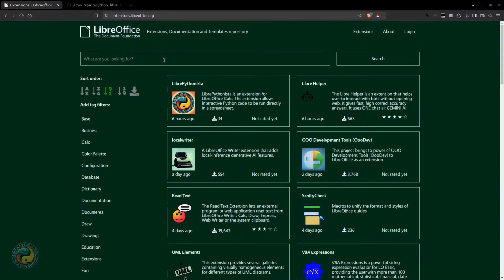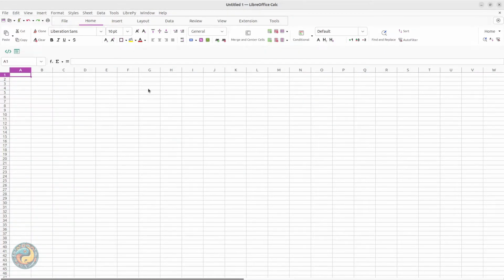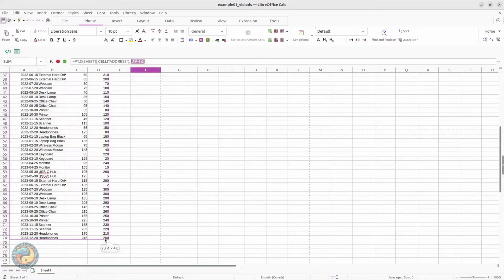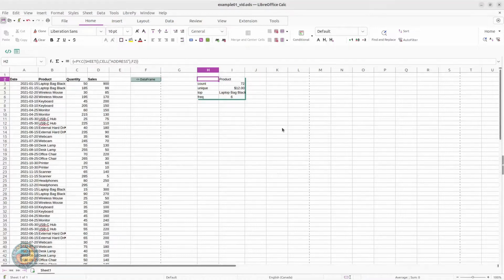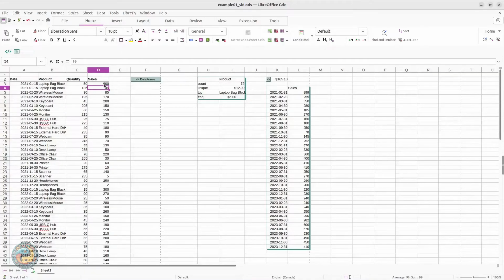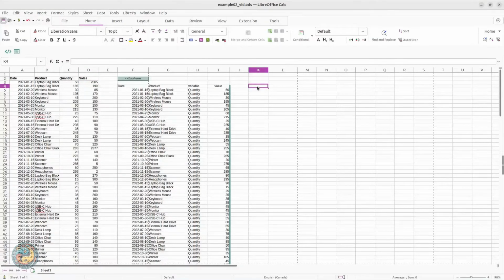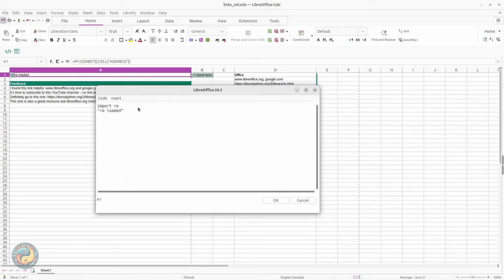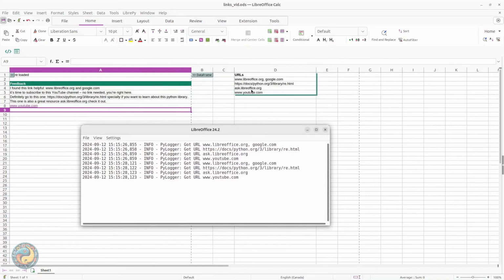Introducing Python in LibreOffice Calc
You can use Python INSIDE LibreOffice Calc now 😱 In this video I'll introduce this game changing new functionality of working with Python inside LibreOffice Calc. Is Python in Calc for non-programmers? Can everyday data analysts make use of it? We will explore the answers these  questions in this video.

🐍 What You'll Learn:
- Entering Python Mode in Calc: Master the basics of switching to Python mode in your Calc Sheet.
- Data Frame Creation: Understand how to create and manipulate Data Frames from Calc data, providing a robust structure for analysis.
- Custom Python Formulas: Explore the power of custom Python formulas in Calc, expanding your analytical capabilities beyond traditional Calc functions.
- Advanced Charting: Dive into creating dynamic charts within Calc cells using Python, including enhanced data visualization options.

Chapters:
00:00 Intro
00:23 Download LibrePythonista Extension
01:19 Install LibrePythonista Extension
03:11 Enable Macros
04:27 Enabling Menus and Toolbar
04:49 How to get into Python Mode
05:31 Sending Data to Python
07:16 PY.C Custom Formula Explained
09:05 Introduction to DataFrame and Pandas
09:26 Python Describe Data
10:58 Assign Name to DataFrame
11:46 Referencing Headers Shortcut
12:22 Examples of pandas Functionalities
14:04 Create Series Python Object
16:12 Plot a Chart in a Calc Cell
17:45 Pandas Documentation
18:16 Calculation Logic of Python Cells
19:06 Examples from Default Libraries
20:30 Plot Multiple Charts As Single Object
21:32 Importing Libraries & Referencing Named Ranges